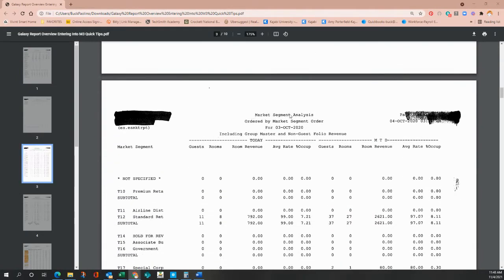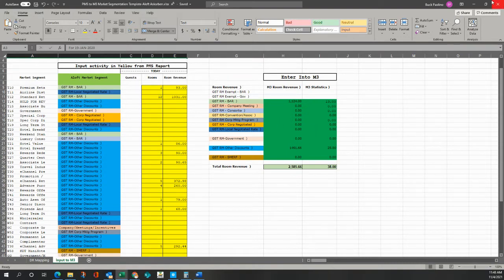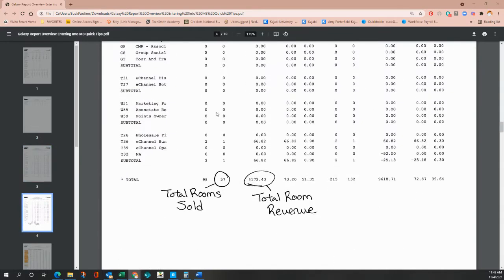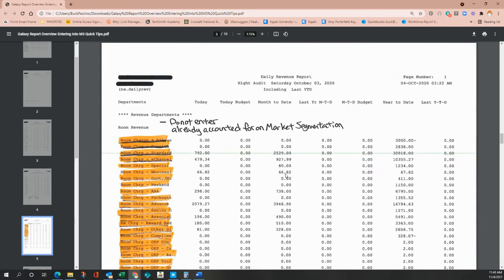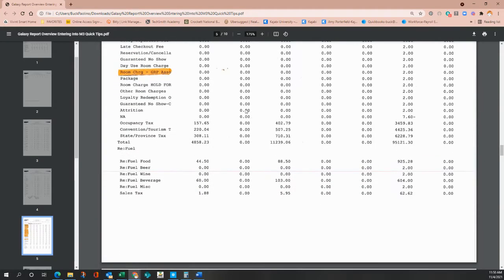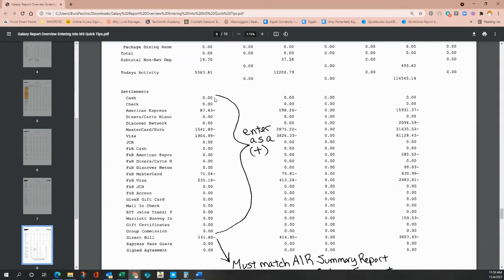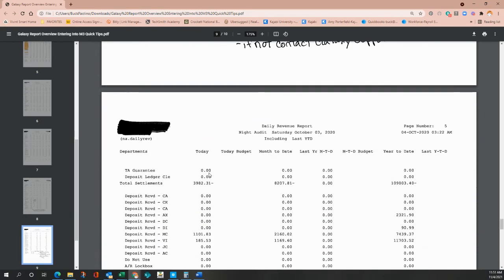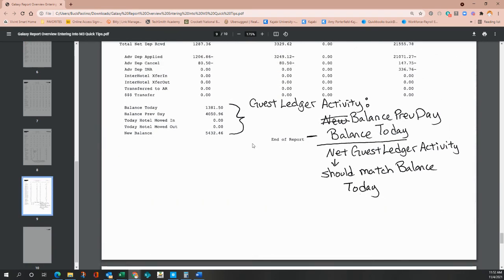How to Quickly Enter Galaxy PMS into M3 Daily Report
Three packages to fit your needs:

Essentials: Reliable monthly bookkeeping
Advantage: Growth-focused accounting
Premium Pro: All-inclusive support, including payments

We work with your software:

QuickBooks Online
HIA (Hotel Investor Apps)
M3 Accounting

Formerly Hotel Solutions, now Platform Business Advisors Hospitality! Quick overview of what reports are needed to get Galaxy PMS activity entered into M3 Daily Report
• PMS reports
• What to review/enter/ignore on those reports
• Quick tips and items to consider when entering to keep things simple and easy to follow